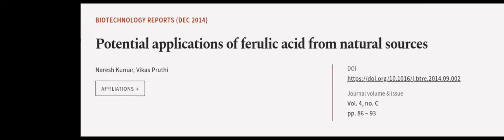Potential applications of ferulic acid from natural sources | RTCL.TV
### Keywords ###

### Article Attribution ###
Title: Potential applications of ferulic acid from natural sources
Authors: Naresh Kumar ,and Vikas Pruthi
Publisher: Elsevier
DOI: 10.1016/j.btre.2014.09.002

### Video Timestamps ###
0:00:00 - Summary
0:01:00 - Title
0:01:04 - Outro
0:01:09 - End